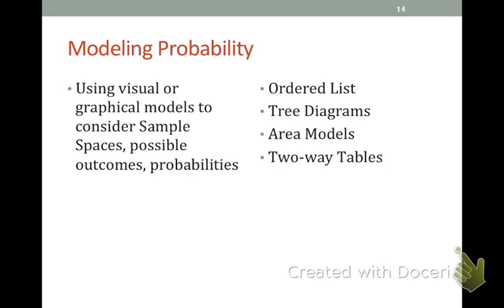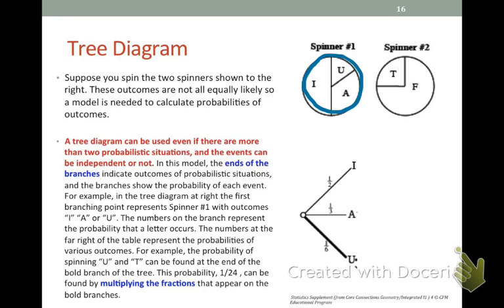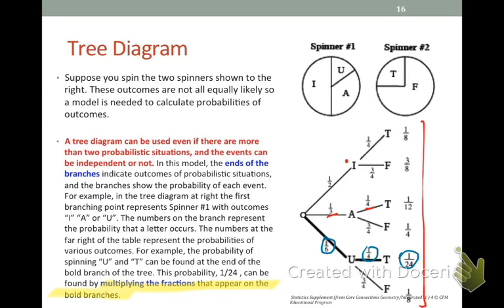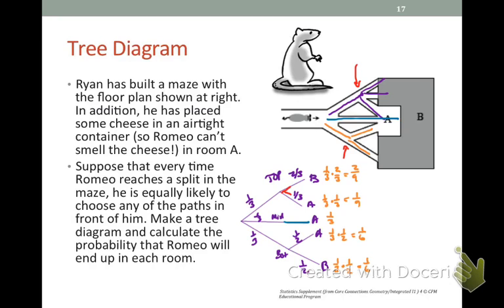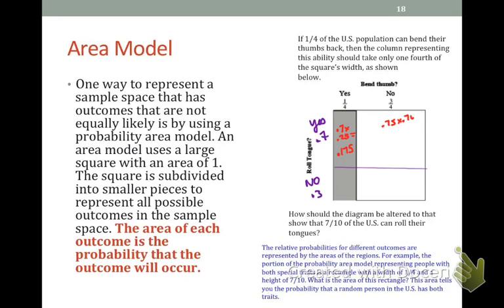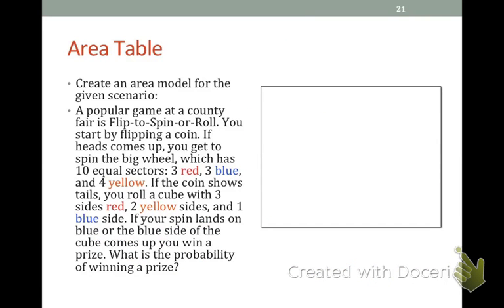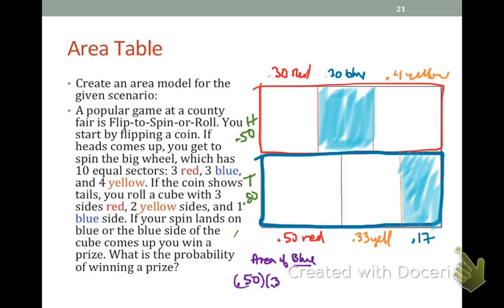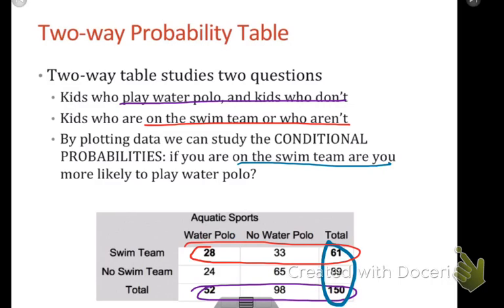probability day 2 prob models